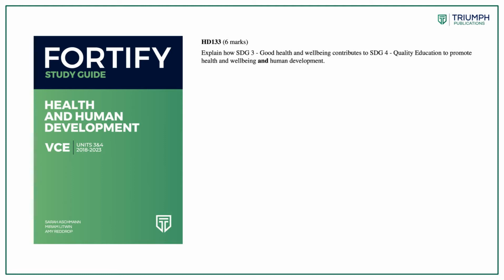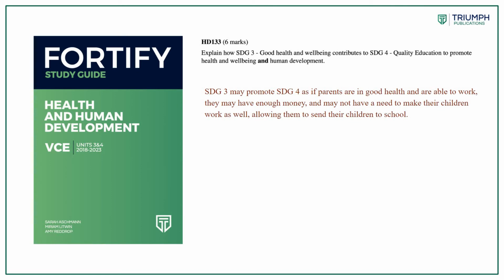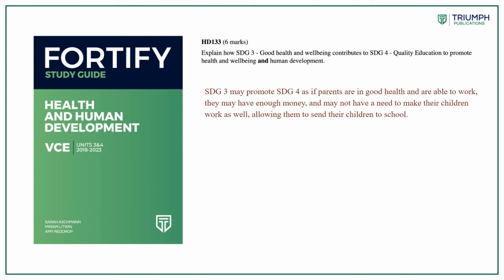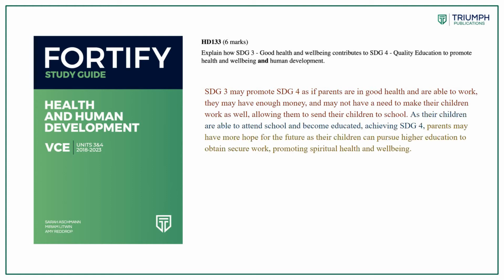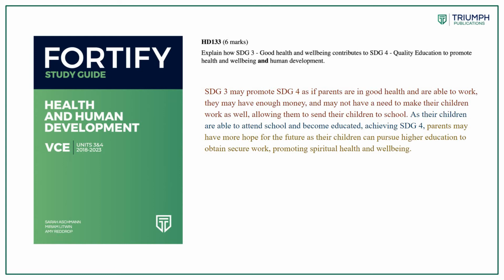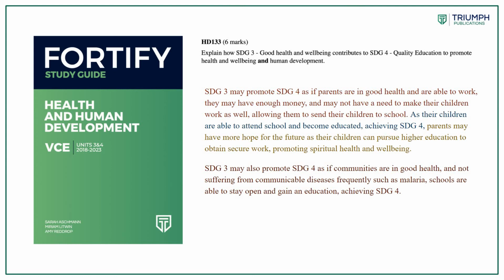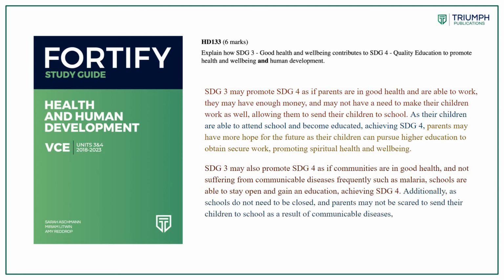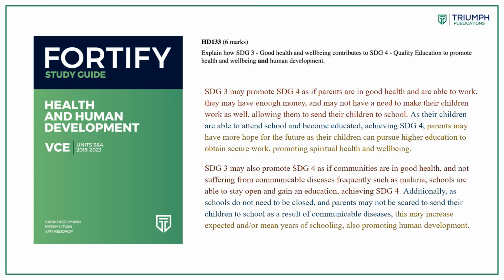HD133 Health and Human Development Fortify Study Guide - "Sustainable Development Goals"